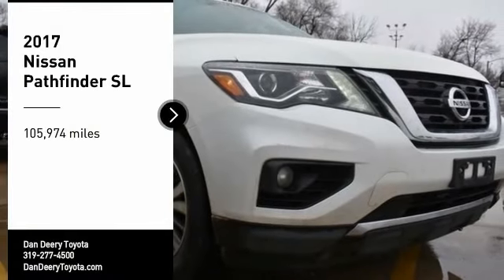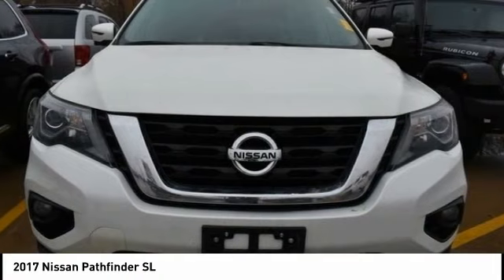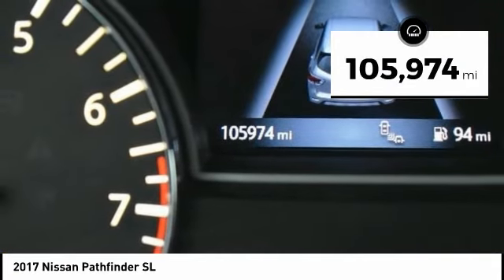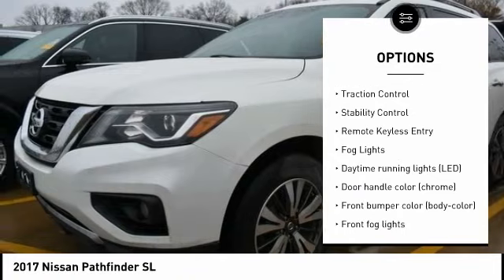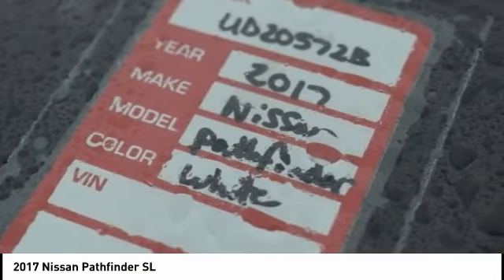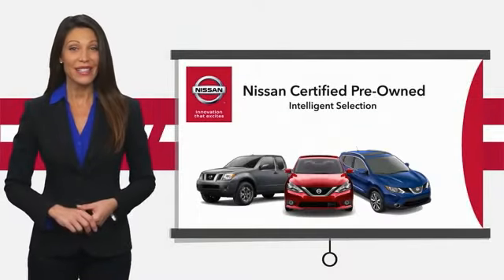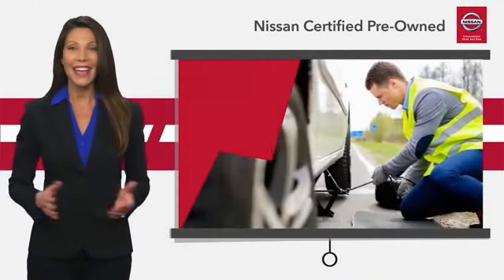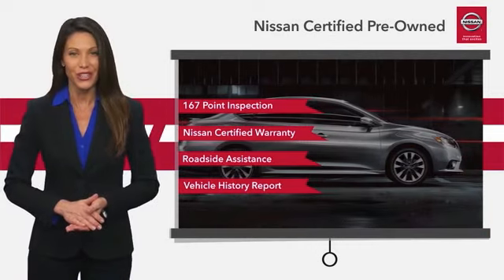2017 Nissan Pathfinder Cedar Falls IA UD20572A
2017 Nissan Pathfinder SL